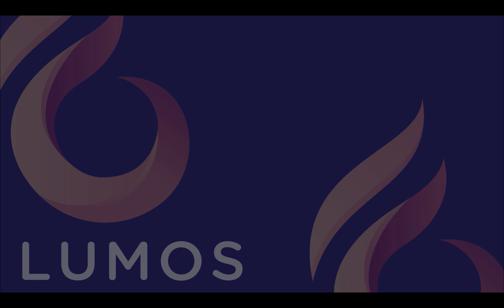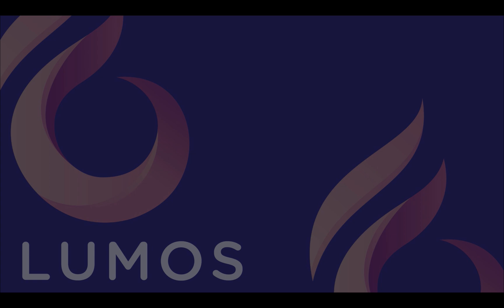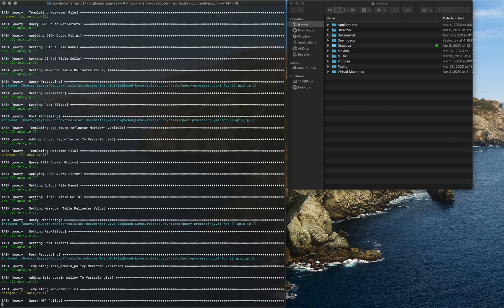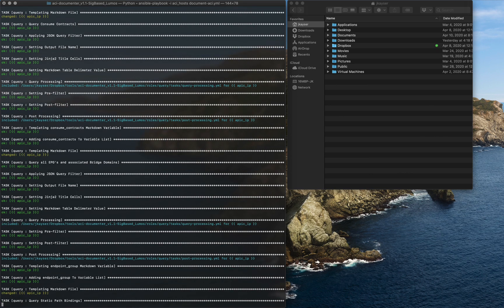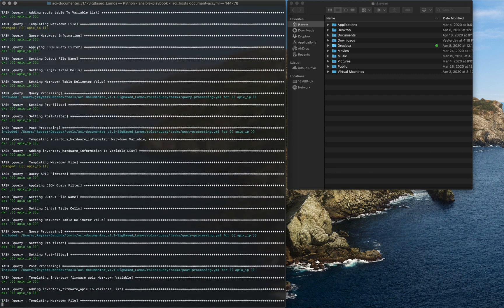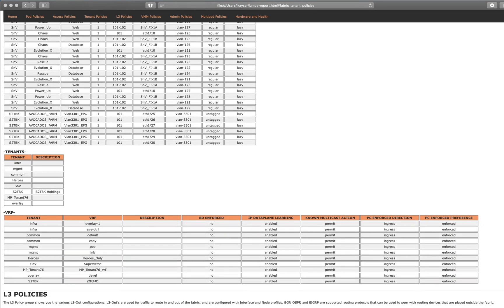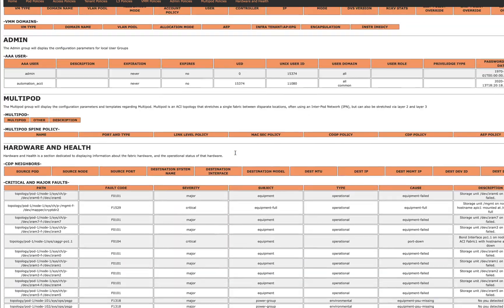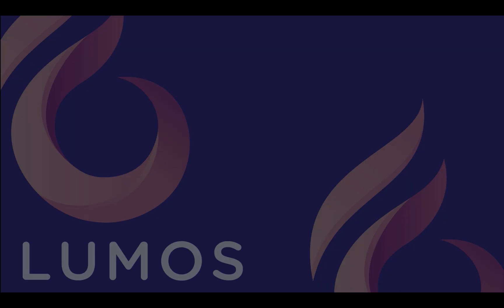4. Demystifying Ansible for Cisco ACI - Automation Demo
Demystifying Ansible for Cisco ACI - Automation Demo